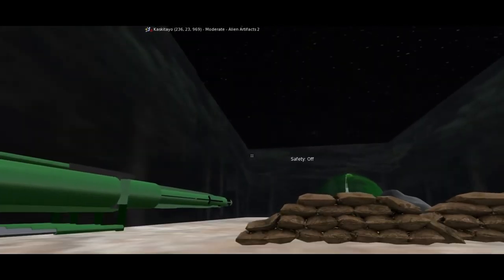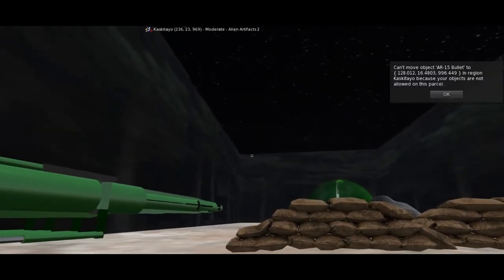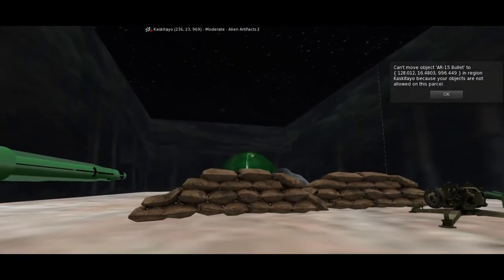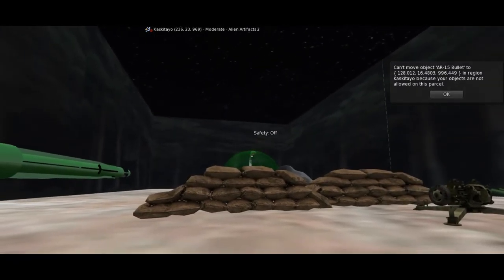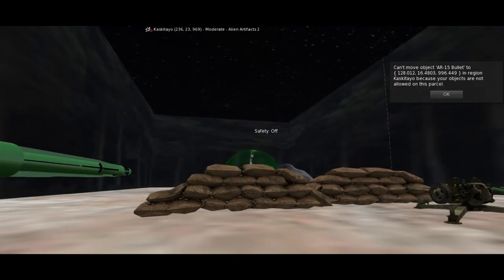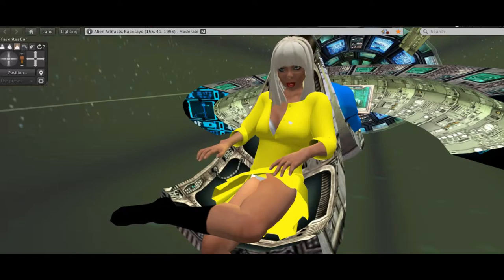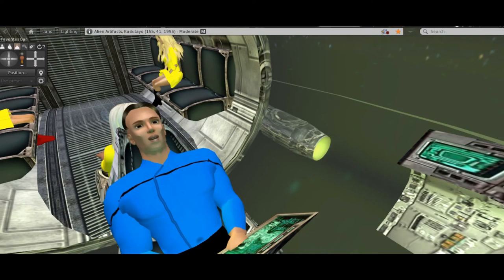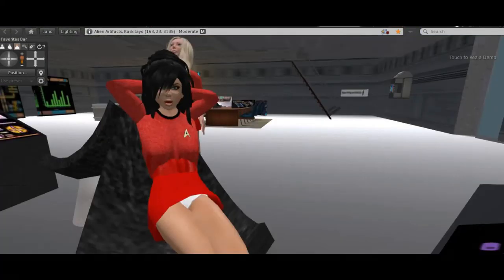Black and White, a Star Trek fan production trailer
On a brand new Star Trek fan film, aliens living on a distant planet receive the broadcast of the 1953 version of War of the Worlds, and mistake it for a real attack on the earth from Mars. An altruistic, friendly race, they dispatch ships to investigate if the Earth needs help, fully aware that the timeline is about 300 Earth years in the past.
    After their ships are intercepted by the USS Saratoga, which is ironically carrying the first Martian to serve on a star ship, the Saratoga captain explains to them their mistake. They then invite the Saratoga to visit their planet, where bizarre vegetation soaks up most visible light, and the crew finds evidence that fires are burning deep within the planet. Now, the Saratoga crew must extinguish the flames, or the benevolent race may be scalded to death by escaping steam and water.
     This fan film is based on Star Trek the original Series by Gene Roddenberry, and is designed for your entertainment. Some Star Trek fan films are little more than people standing around talking about social issues. If that is what you expect to see, you won’t find it here.